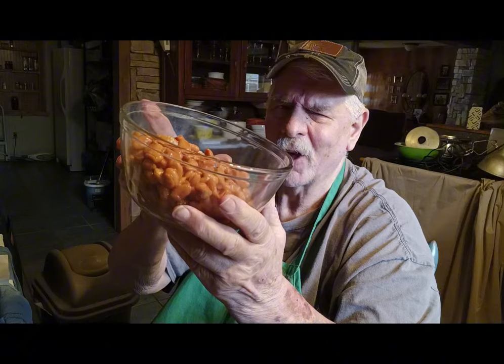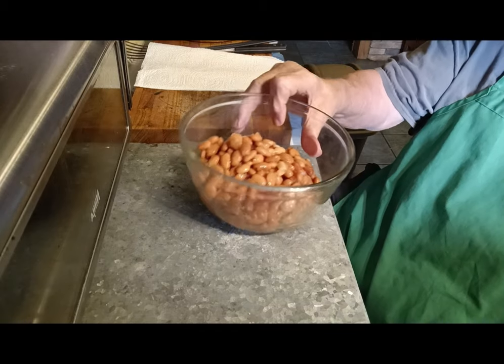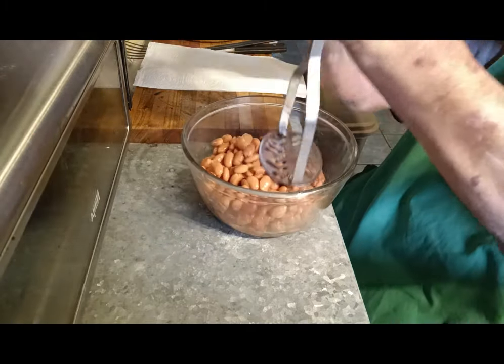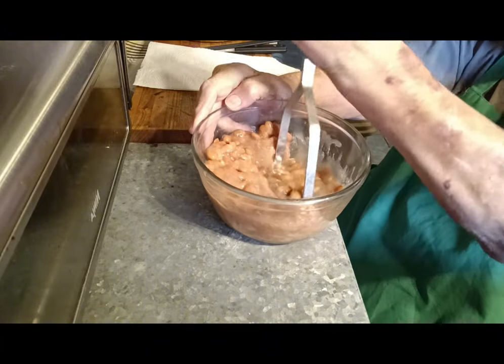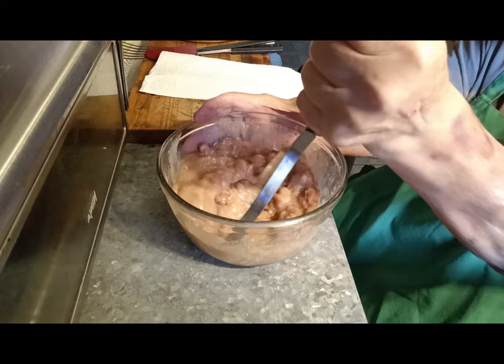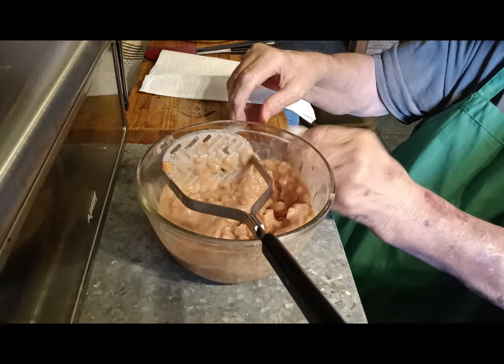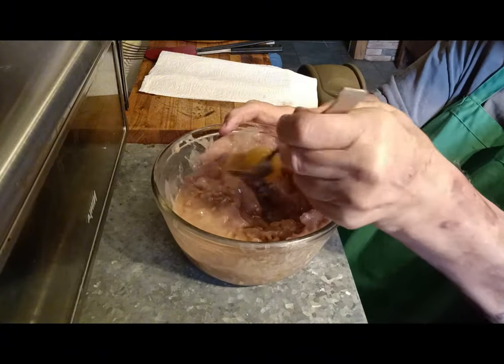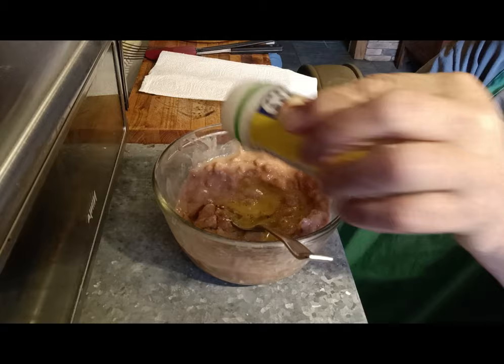Cornbread Bean Patties~The Best~So Easy~3 Ingredients -Air Frier Recipe~Great Tasting🙂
Cornbread bean patties
Air fryer
Three ingredients
Leftover pinto beans
1 Egg
2 Cups Cooked pinto Beans
Martha White self-rising